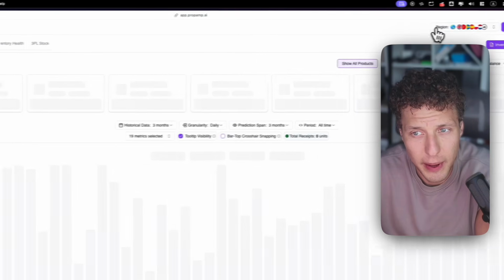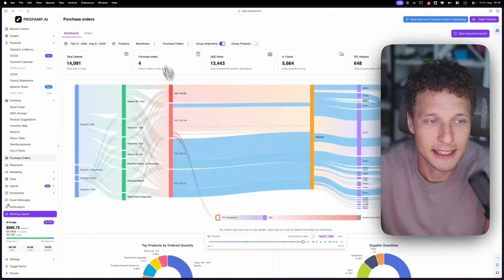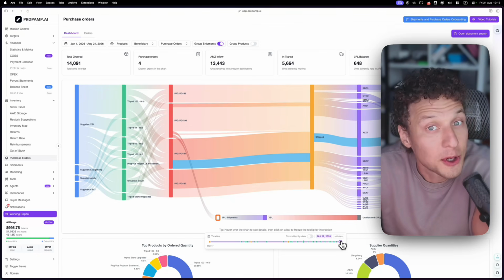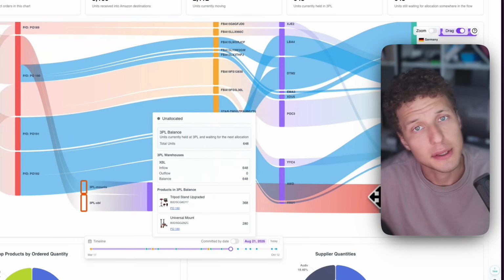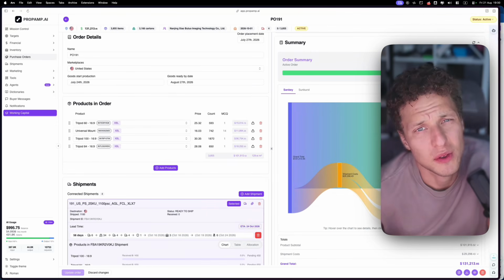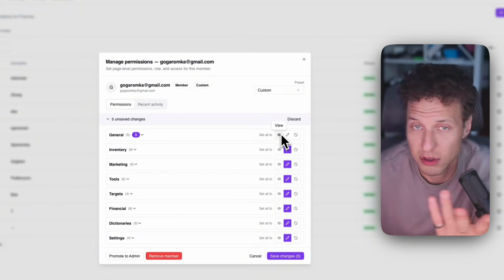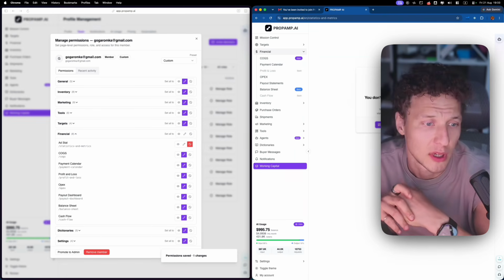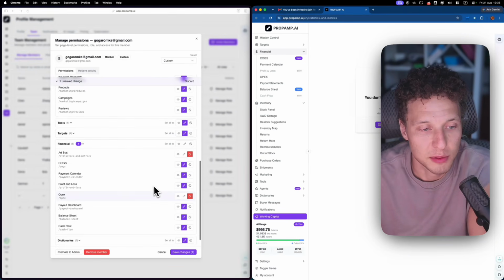Amazon Q4 Prep: Sales Down 25% and I'm Calm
July sales dropped 25% from June and I'm calm about it: this is how an Amazon FBA store actually preps inventory for Q4.

June did almost half a million, July didn't, and that's fine: we were hugely overstocked, we replenished, and now the candles on the stock panel are draining by design. I walk through the real numbers: 4 purchase orders this year, about 14,000 units, and where every unit sits right now (in transit, at Amazon, or unallocated at a 3PL).

Also in this one: the remodeled purchase order Sankey chart with trend lines that show when each shipment lands at Amazon, the AWD free-storage promo running until the end of the year, team roles and permissions (I lock myself out of my own financials, live), and the bank integration that puts all our OPEX on one screen.

Chapters:
0:00 Q4 is coming
0:30 June vs July: minus 25%
1:05 Inventory candles, draining by design
2:35 The remodeled Sankey chart
3:45 Trend lines: when shipments land
4:25 Overproduced on purpose (AWD)
6:10 Who sees your numbers
8:35 Locking myself out, live
9:50 Bank integration and OPEX
10:50 Share it with a seller